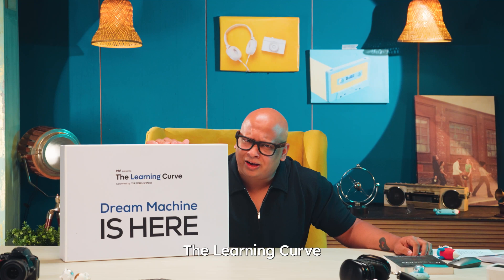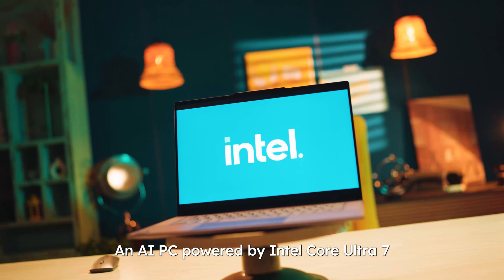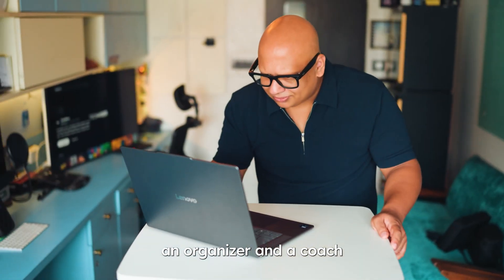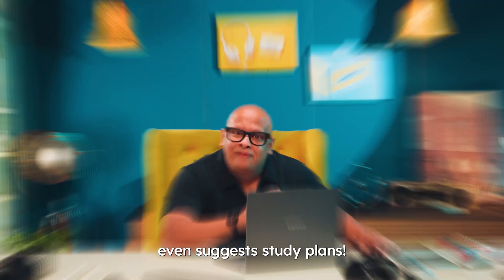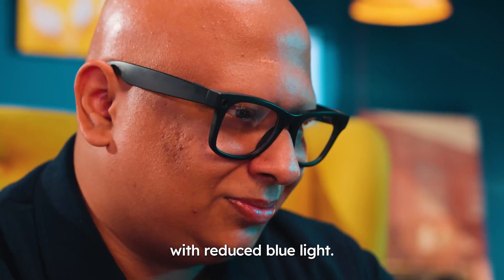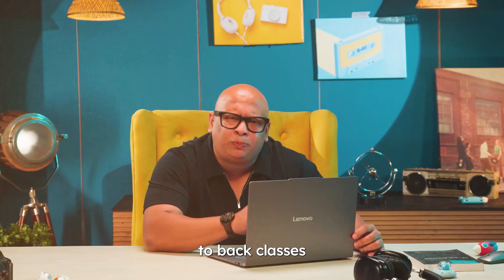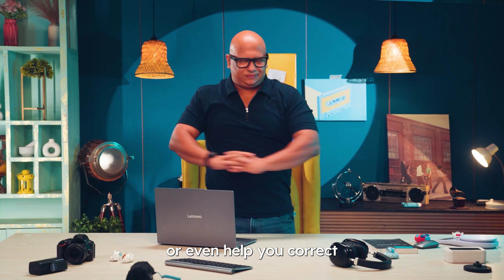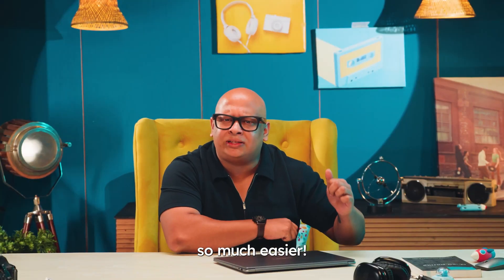TechWiser on How AI PCs Make Learning Smarter | The Learning Curve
We’ve all faced it — a slow computer when a deadline is hours away. The truth is, students aren’t lazy; they just need the right tools. In this episode of The Learning Curve, an initiative by Intel supported by The Times of India, TechWiser explores how the Lenovo Yoga Slim 7 Aura Edition with the Intel Core Ultra 7 processor transforms studying — from transcribing lectures to suggesting study plans, reducing eye strain, and even reminding you to take breaks.

Intel’s vision is to empower students to unlock their full potential with technology that acts as a tutor, organizer, and coach in the AI age. Join the conversation on smarter, future-ready learning.

Visit: thelearningcurve.ai

Times Of India (TOI) Is The Largest Selling English Daily In The World.

Times Of India Videos Bring You Global News, Views And Sharp Analysis. We Track India's Global Rise, Her Increasing Engagement With The World, The Changing Geopolitical Landscape Amid Conflicts And Wars And The Emerging World Order.

INTERNATIONAL NEWS | GLOBAL CONFLICTS | MIDDLE EAST WAR | CHANGING WORLD ORDER